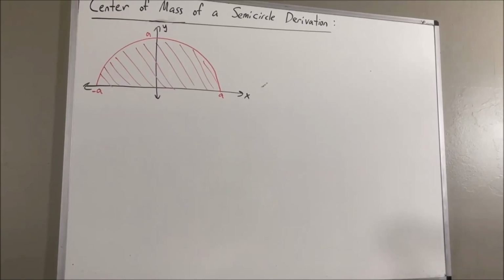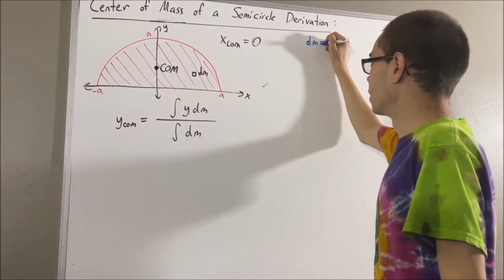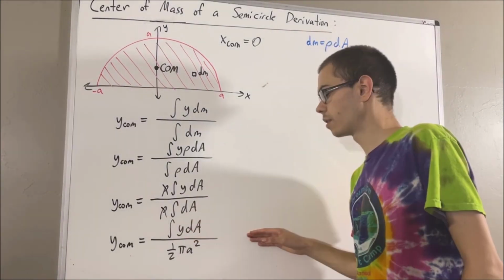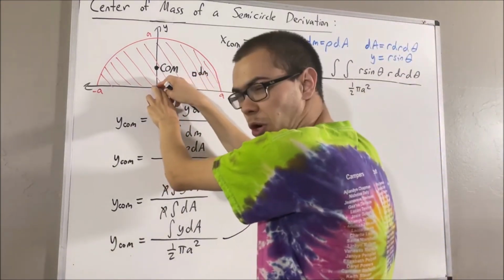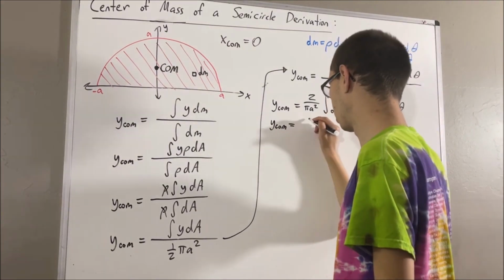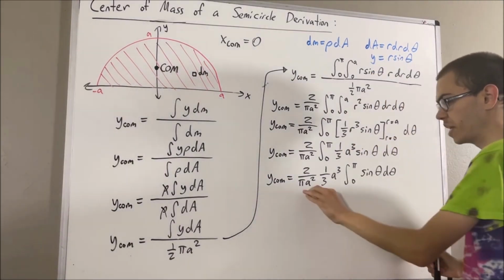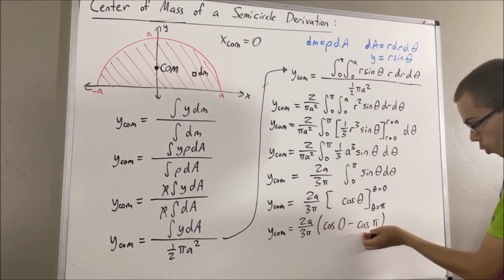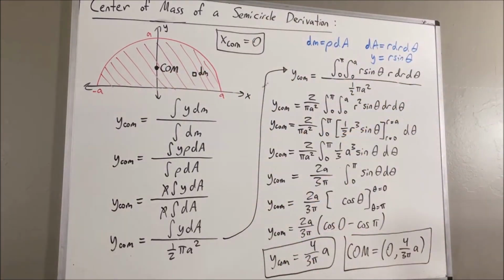Deriving the center of mass of a semicircle (ILIEKMATHPHYSICS)